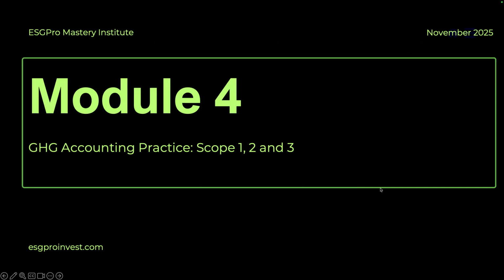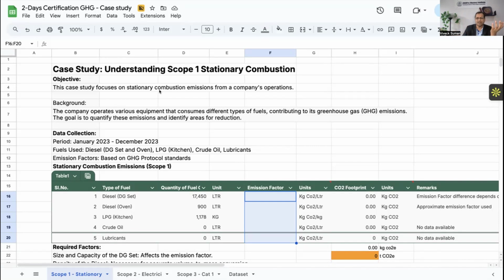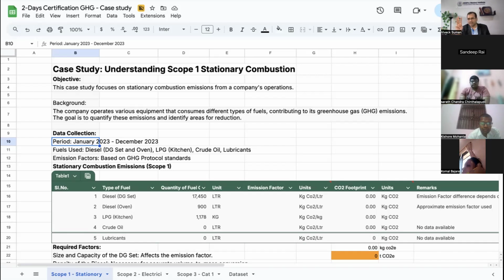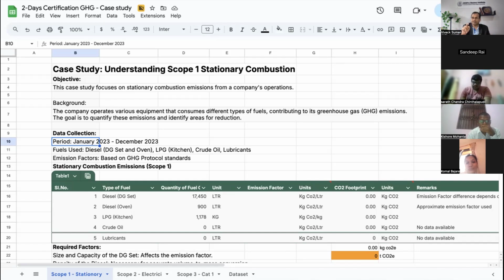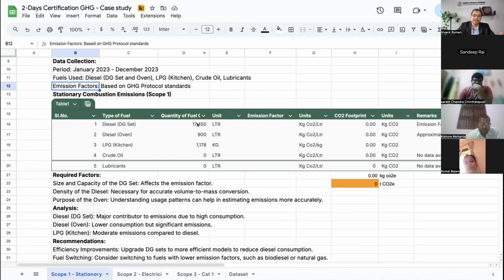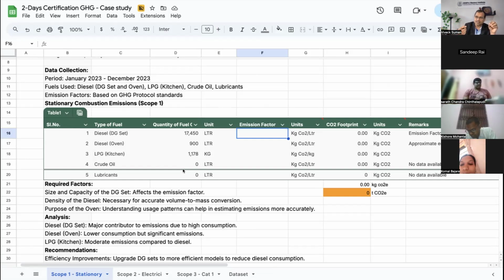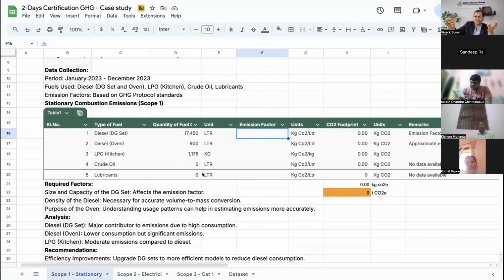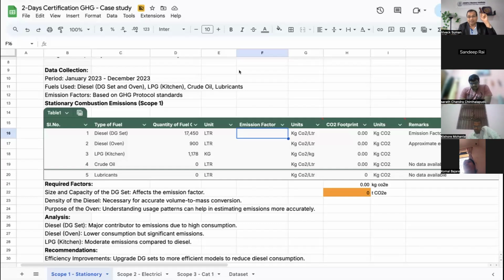Everyone Gets Scope 1 Emission Wrong. Here’s the Calculation.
GHG Accounting Scope 1 Calculation Live | GHG Masterclass
Scope 1 emissions are the starting point of every carbon footprint.

They are also where most companies make their first serious mistakes.

In this live session from the ESGPro GHG Masterclass, we walk through how Scope 1 emissions are actually calculated, using real data, real formulas, and real reporting logic aligned with the GHG Protocol.

This is not a conceptual overview.
This is a working calculation.

In this video, you’ll learn:

• What qualifies as Scope 1 emissions and what does not
• How to identify emission sources correctly
• The step-by-step method to calculate Scope 1 emissions
• How fuel data, emission factors, and units really work together
• Common errors that lead to incorrect disclosures and audit issues

We also explain why Scope 1 calculations matter beyond compliance — including their role in Scope 2 and Scope 3 accuracy, target setting, and credibility with auditors and stakeholders.

This session is designed for:

• ESG and sustainability professionals
• GHG accountants and reporting teams
• Consultants supporting carbon disclosures
• Students and career switchers learning carbon accounting properly
• Anyone tired of vague explanations and broken spreadsheets

If you want to understand carbon accounting, this is where it starts.

Not with ambition.
With math.

🌱 Learn with ESGPro Mastery Institute
Execution-first ESG education.
Real standards. Real calculations. Real outcomes.